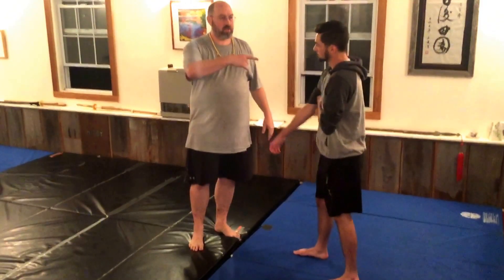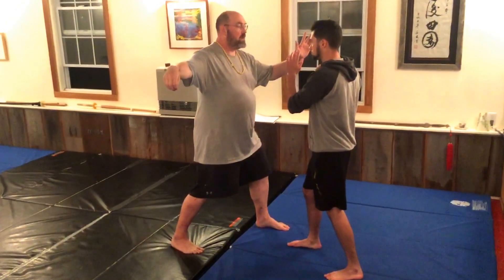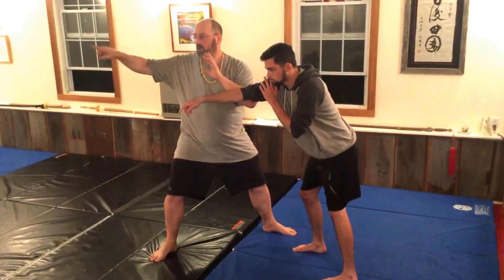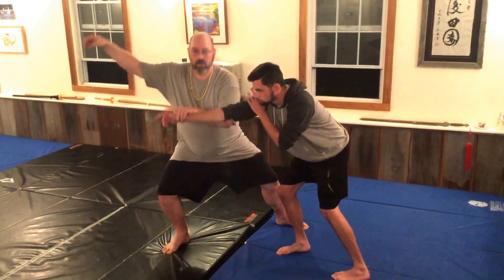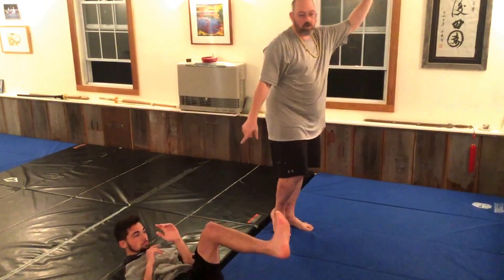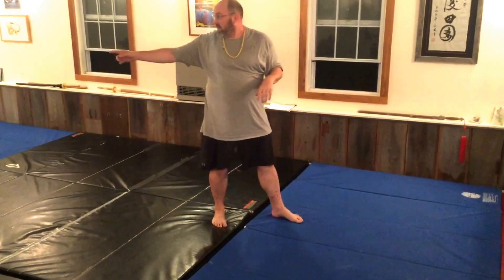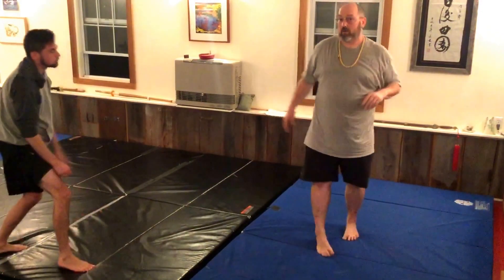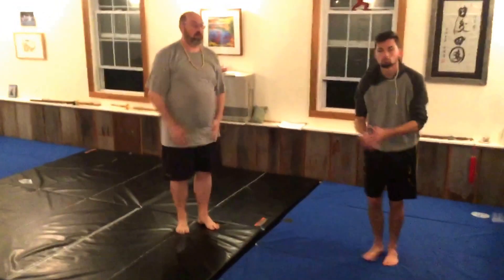Lester Holmes - Snake Creeps Down application